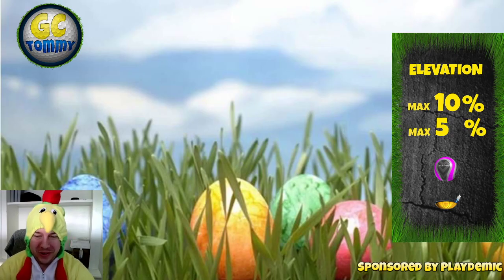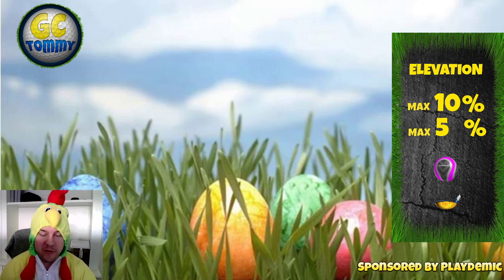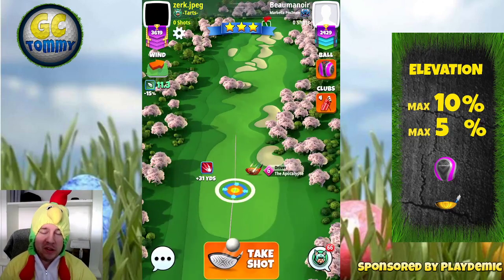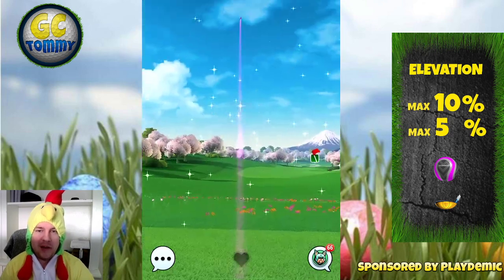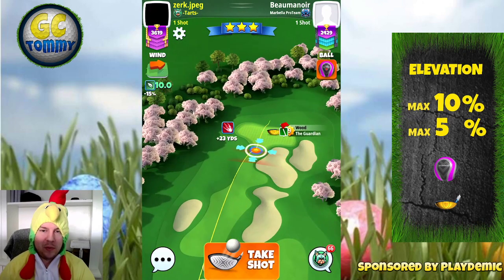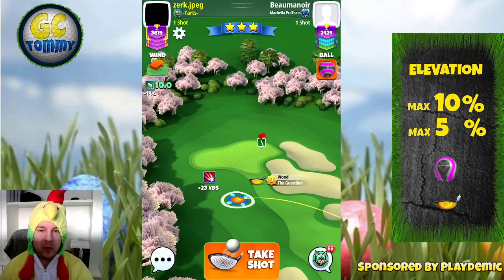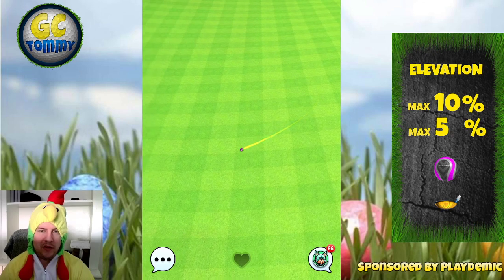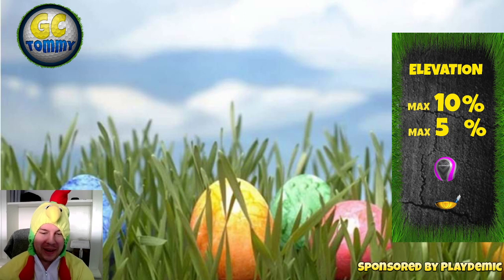Hole 9 - Par 5, Sakura Hills - Easter Classic Tournament, PRO & EXPERT Guide, Golf Clash tips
This is Hole 9 - Par 5 of the Sakura Hills, playing from 2nd tee for the Desert Easter Classic Tournament.